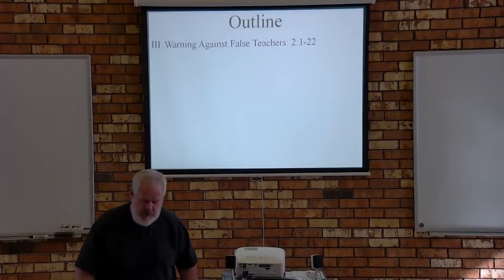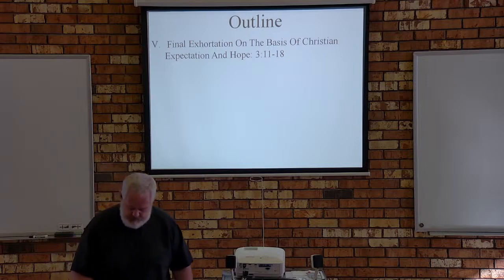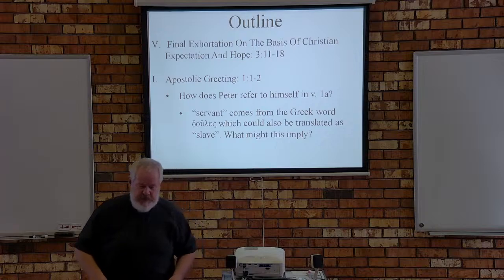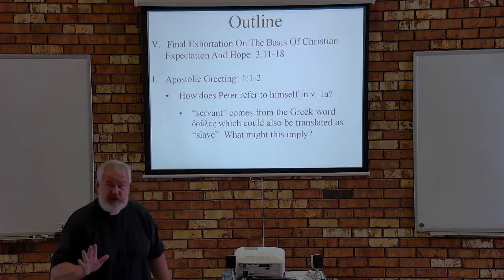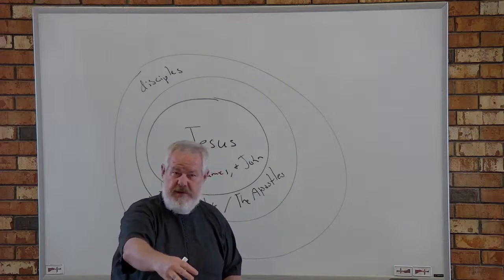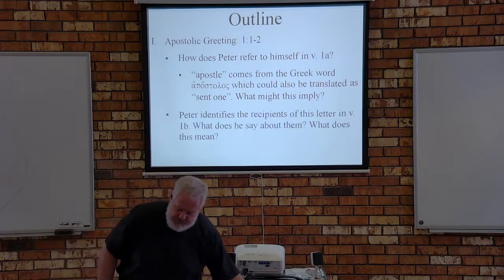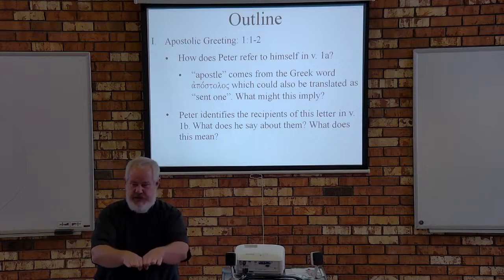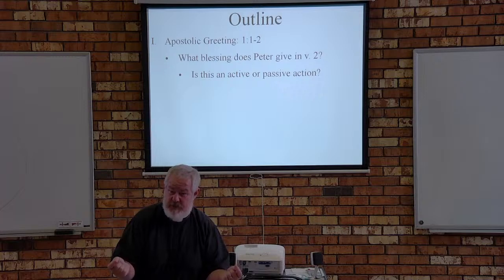Educational Programming - Second Peter (audio begins at 13 minute mark)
Welcome! We are glad that you could join us for this week's Bible Study Class on Second Peter.  The Bible Study will start at 9:00 AM.